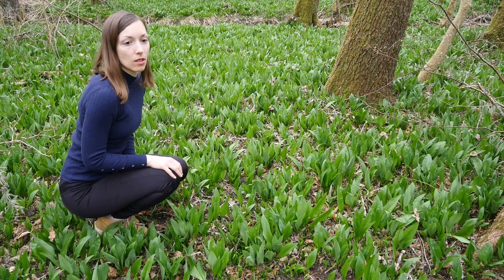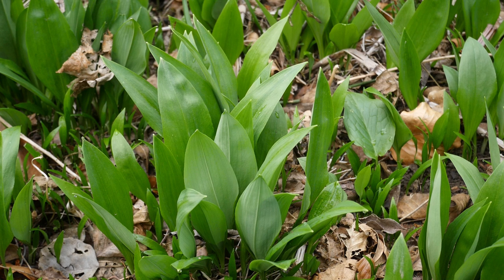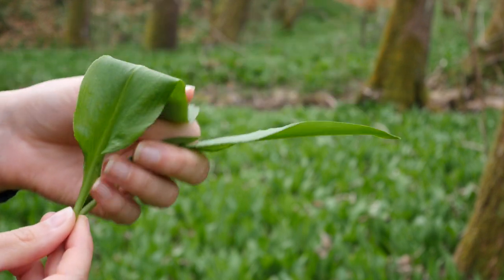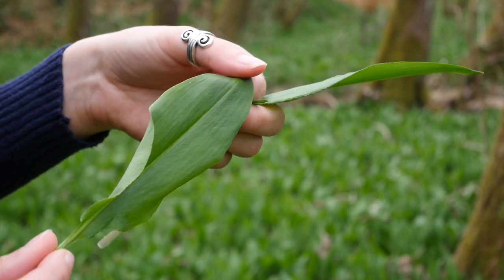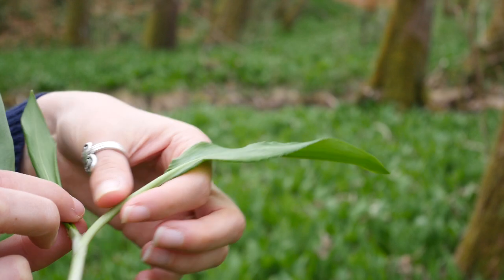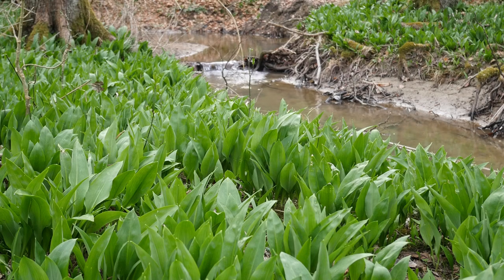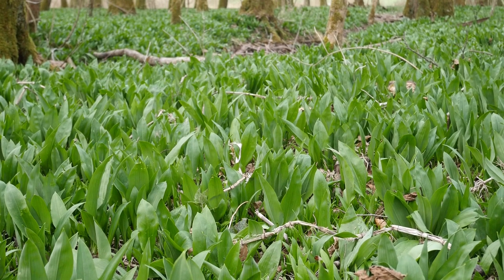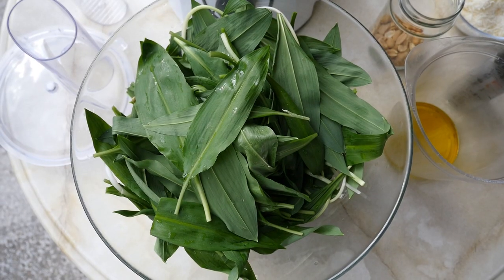How to find Wild Garlic - Foraging wild garlic & Wild garlic recipe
Recently I do a lot of hunting and foraging for wild edibles. I am amazed by how many wild plants are edible and how incredibly healthy they are. Foraging wild plants has been very therapeutic for me.

How to find wild garlic
Foraging wild garlic is easy once you learn how to identify wild garlic. The best time to forage for wild garlic in the northern hemisphere is between March to July.

Wild garlic Identification
Wild garlic grows in the forest, usually in wet areas, close to a river or a stream. The plant likes moist soil and a shady woodland environment. Wild garlic leaves are of vibrant green colour and they are long and pointed with a smooth edge. The leaves grow separately, one by one, and are of strong green colour. The stem is white and it ends in a bulb. The leaves smell of garlic when you crush them together.

Which part of wild garlic can you eat?
All parts of wild garlic are edible - the leaves are the most common, but you can also eat the flower buds, flowers, seed heads and even the bulbs.

The benefits of eating wild garlic
Wild garlic can be eaten to help fight off coughs and colds. Traditionally, wild garlic was a widely used medicinal herb used to treat ailments such as toothache, sore eyes, or warts to measles, mumps or rheumatism. Modern research suggests that, like garlic, eating wild garlic may help to reduce blood cholesterol and lower blood pressure.

Always be sure you can positively identify any plant before you pick it, and never eat any plant you are unsure of. When foraging, ensure you leave plenty for wildlife.